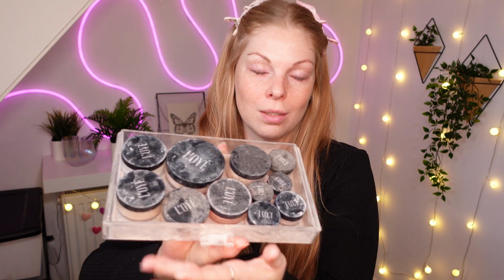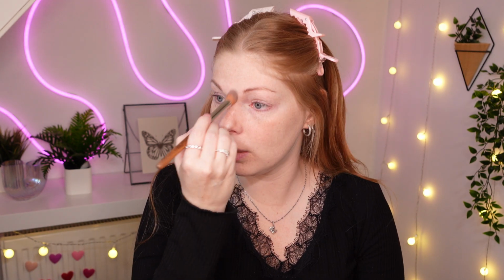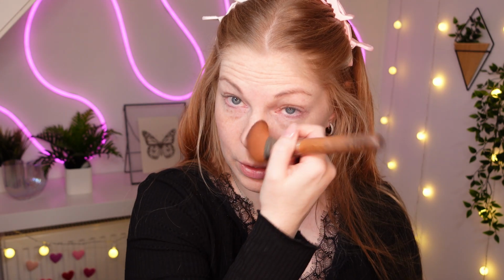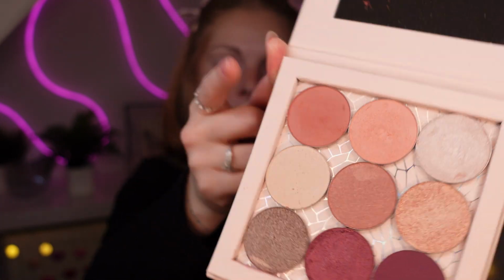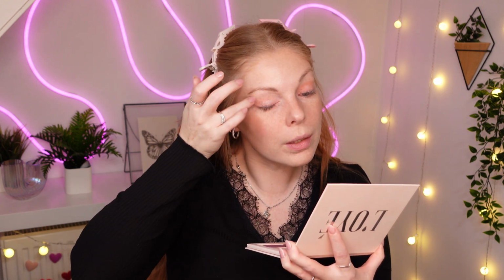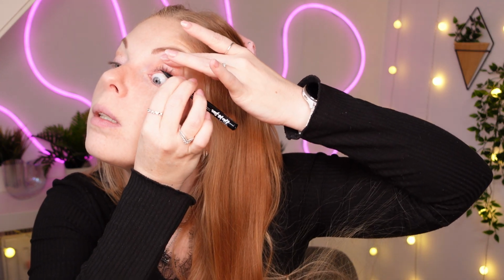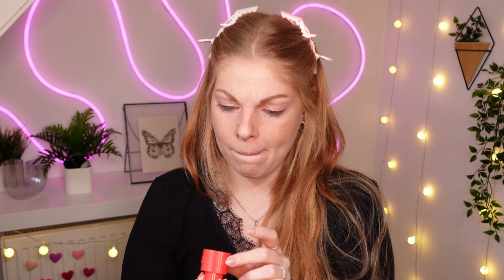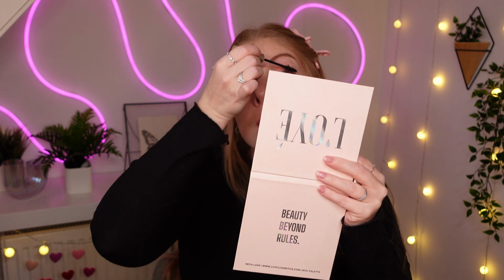My Go-To Daily Makeup Routine | L'Oréal, Essence, & L'OYE ❤️✨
Discover my everyday makeup routine using a mix of affordable and high-end products, including L'Oréal, Essence, and L'OYE. This easy-to-follow tutorial will help you achieve a natural and radiant look.

Hey everyone!

I'm obsessed with these drugstore finds! This video features my everyday makeup routine using only L'Oréal, Essence, and L'OYE products. I'll show you how to get this look step-by-step, including tips and tricks.